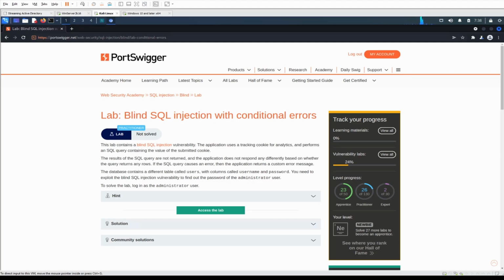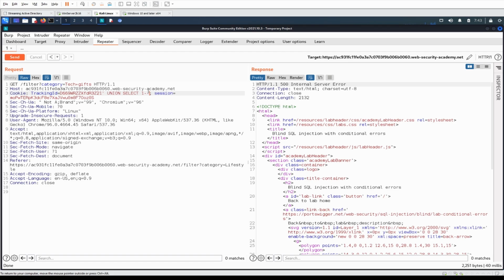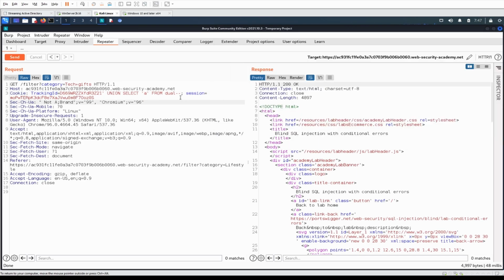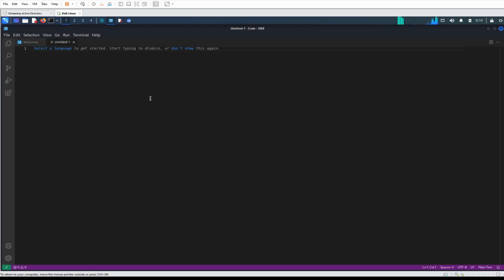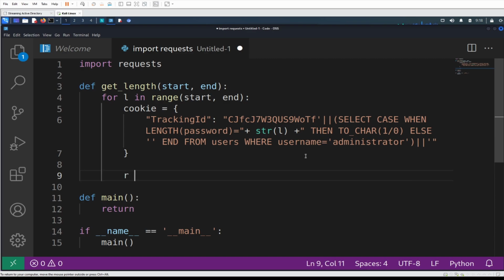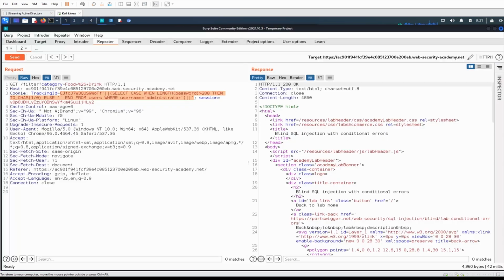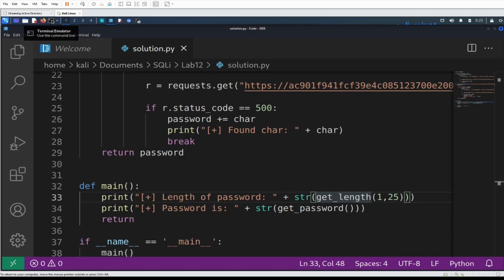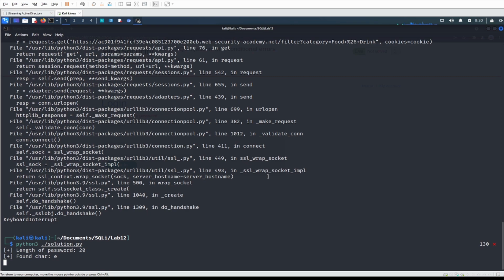(Blind) SQL Injection #12 | Hacking on Kali Linux! | Cyber Security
Hacking the SQL Injection Labs from Portswigger on Kali Linux using Burp Suite Free. AppSec is one of the most common areas of penetration testing and ethical hacking today. Learning the tools and techniques to perform these attacks will help you get closer to your OSCP and ultimately a job in penetration testing or bug bounties!

This video covers the SQL Injection Labs #12.